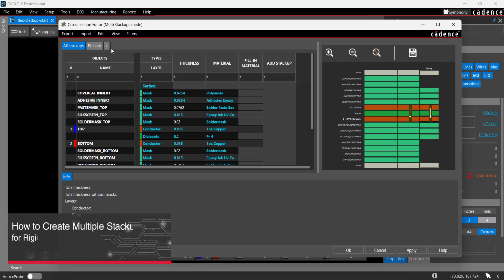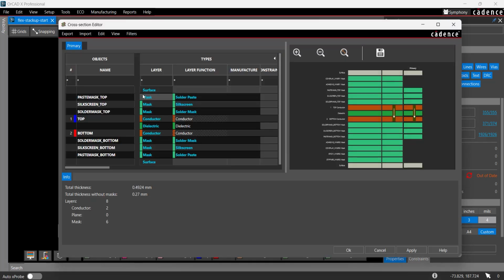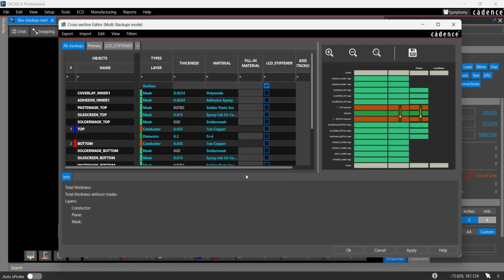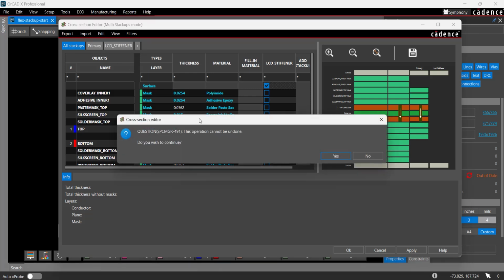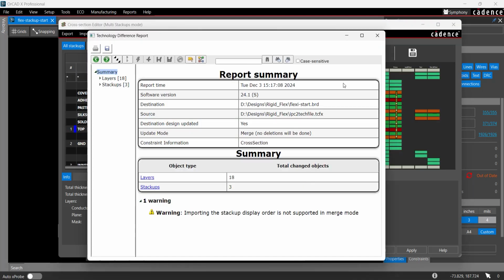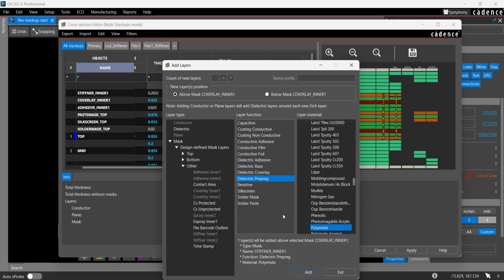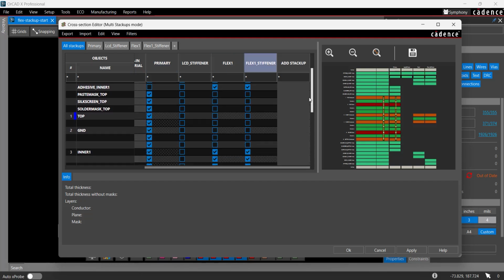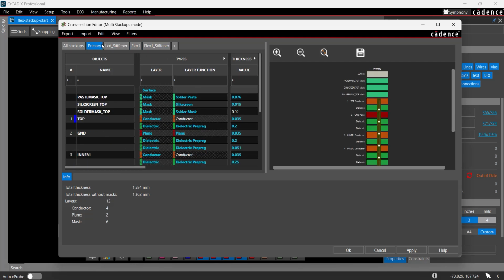Unleash the Power of Rigid-Flex PCB Designs in OrCAD X with MULTIPLE Stackups!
Learn how to create complex rigid-flex PCB designs with multiple stackups in this comprehensive tutorial! Rigid-flex PCBs offer a unique combination of flexibility and rigidity, making them ideal for a wide range of applications, from wearable devices to industrial equipment. However, designing these boards can be challenging, especially when it comes to managing multiple stackups. In this video, we'll show you how to overcome these challenges and create successful rigid-flex PCB designs with multiple stackups. From understanding the design requirements to using specialized CAD tools, we'll cover everything you need to know to get started. So, if you're looking to take your PCB design skills to the next level, be sure to watch this video until the end! In this video, you will learn how to create multiple stackups in OrCAD X Presto by:
• creating a stackup
• importing an IPC-2581 file
• adding layers to a cross-section
• defining layers included in each stackup
• managing multiple stackups

Follow along with the demo files and step-by-step instructions at EMA Academy

00:00 Introduction
00:27 Activating the Cross Section Editor in OrCAD X Presto
00:41 Create Multiple Stackups
01:20 Importing IPC-2581
02:20 Adding Layers to the Cross-Section
03:02 Defining Layers Included in Multiple Stackups
03:29 Viewing Multiple Stackups

Do you have any questions, tips, or ideas about Rigid-Flex PCB Design?

Let’s Connect!